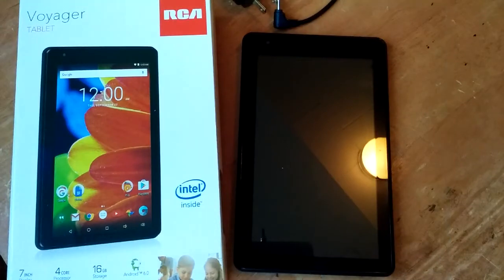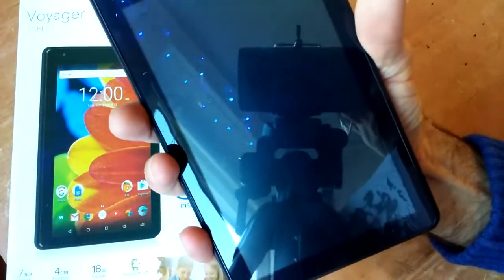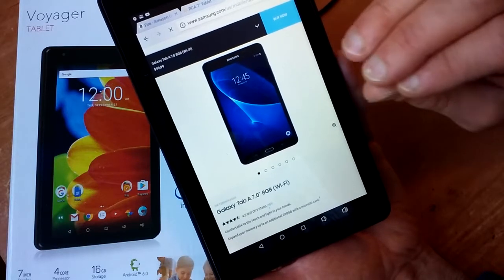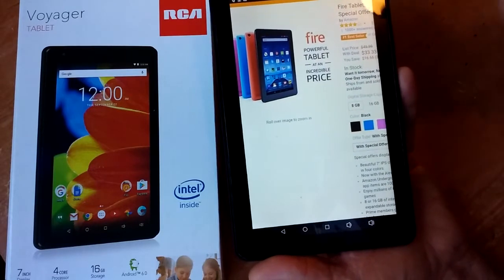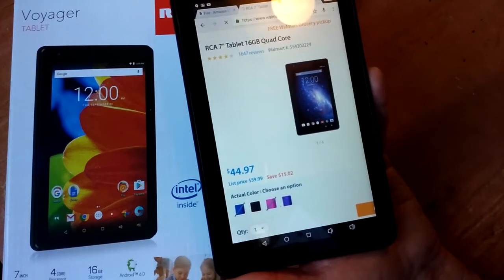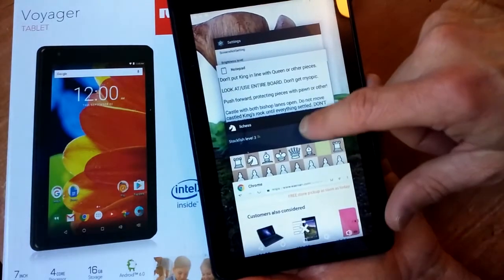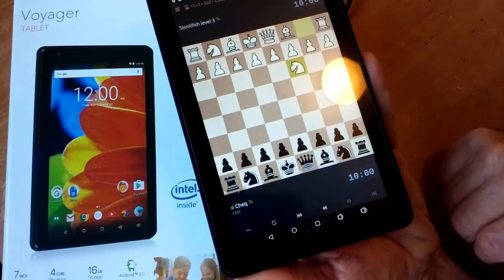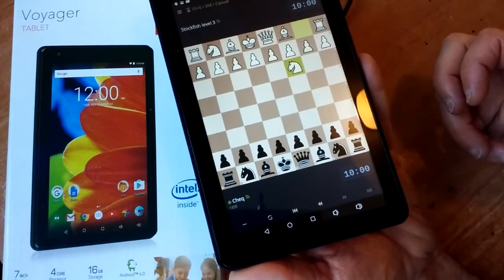Low-Cost 7" Tablet Review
Most budget 7" tablets in the $30 - $70 range have the exact same specs:
RCA Voyager
Amazon Fire
DigiLand
iView

These are good options for a child or teenager.
Screen resolution on these is only 1024 x 600, as compared to crisper, sharper 1280 x 800 on Samsung Galaxy Tab. However, the Samsung Tab E Lite only has 1024 x 600, and at $70, you might as well get the superior Galaxy Tab at $99, which also has more processor memory at 1.5 GB, compared to 1 GB for RCA etc. All these tablets have 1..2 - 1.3 ghz quad-core processors.

Also, the battery life on this RCA sucks: it's 2.5 - 3 hours when *in use*, and that's with the screen brightness turned down.